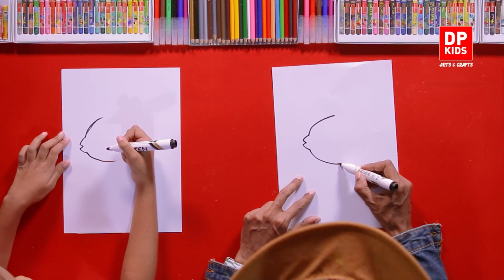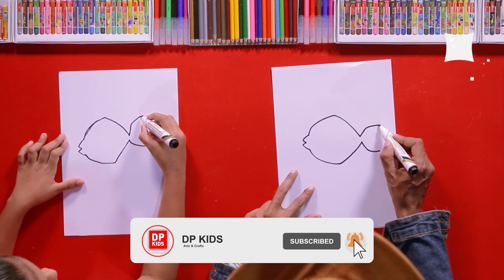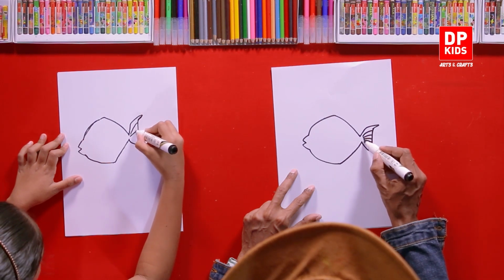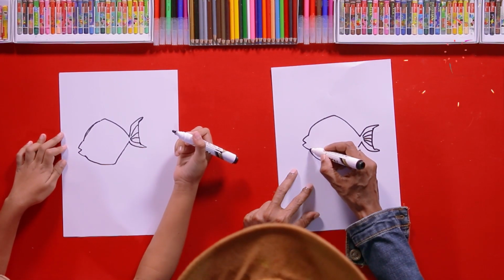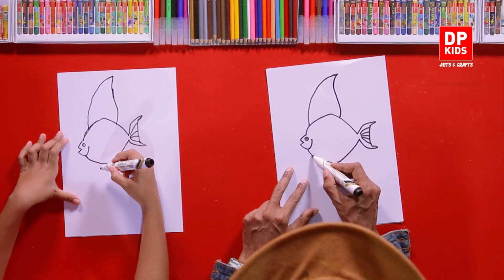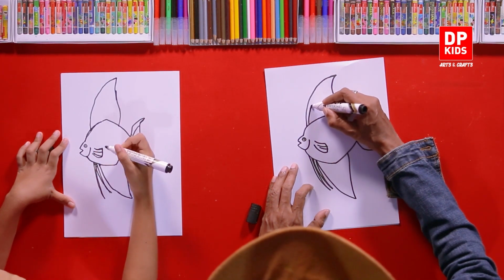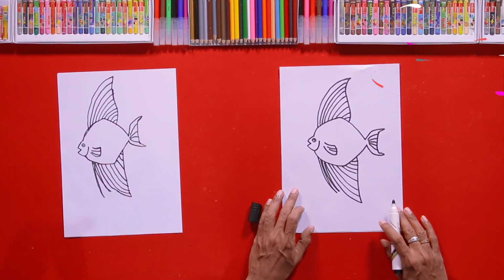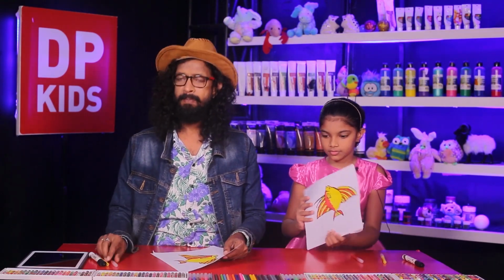Let's draw Angelfish | DP KIDS | ARTS | ENGLISH | 550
▶️ In this video we will see how to draw Angelfish.

TIMESTAMPS:
Introduction - 0:00​​
Let's draw Angelfish - 0:45